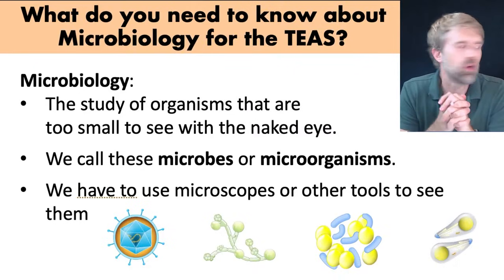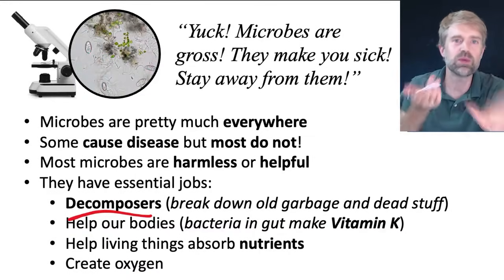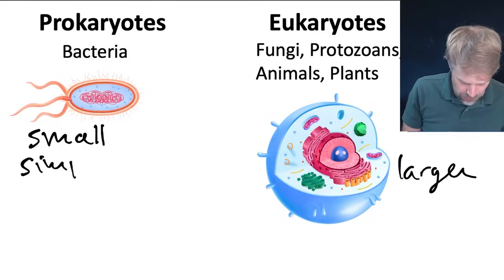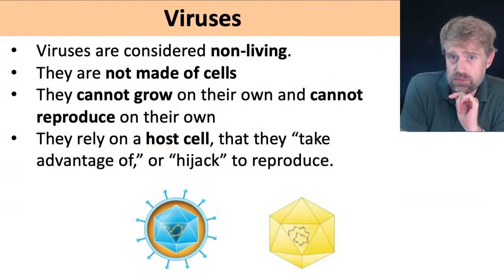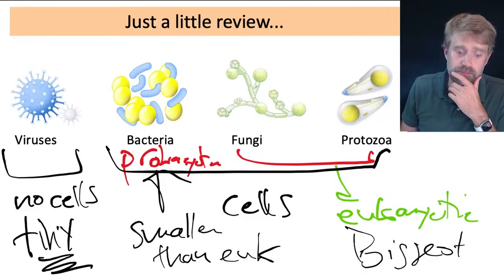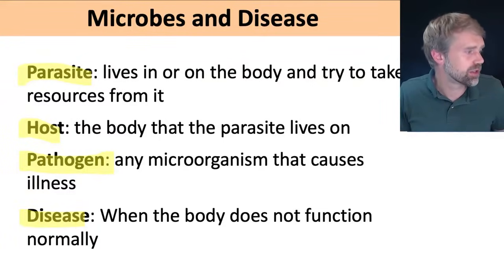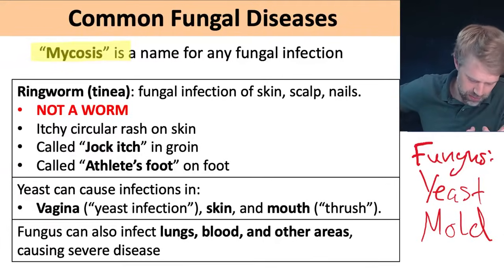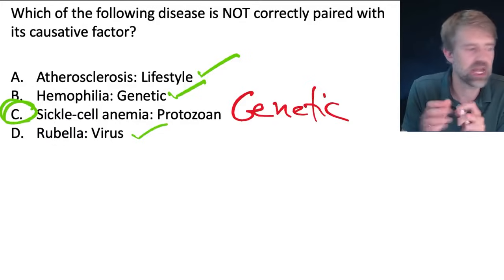TEAS 7 Life Science: Microbiology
In this video, we'll learn all the most important information that you need to know about microbiology, for the life science section of the ATI TEAS 7 exam. These topics include microbes, microorganisms, microscopes, bacteria, fungi, protozoans, and viruses. We'll also look at eukaryotes and prokaryotes, as well as the diseases that are caused by different microbes. As always. we will focus on the highest priority topics that are easiest to learn and show up most often.